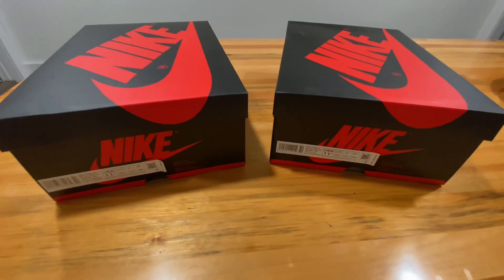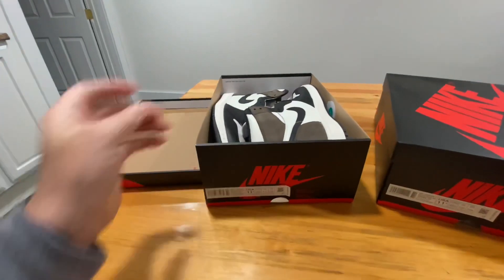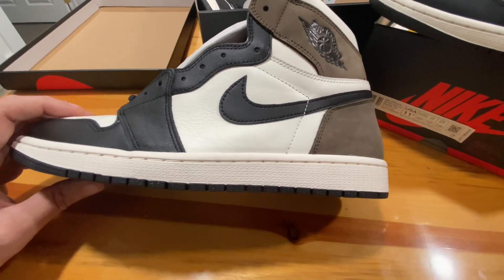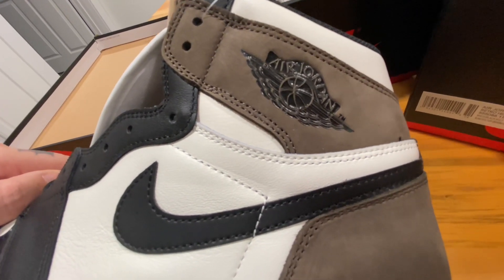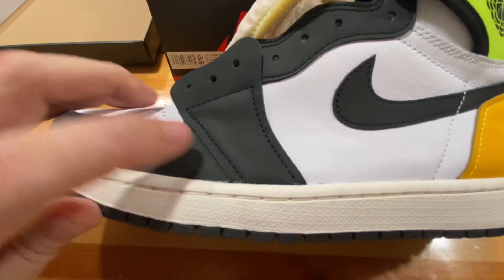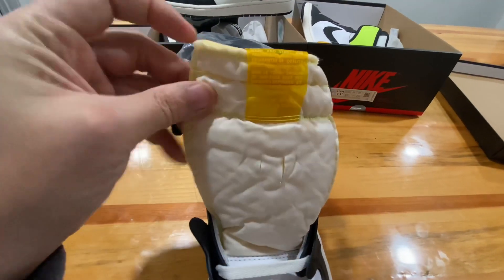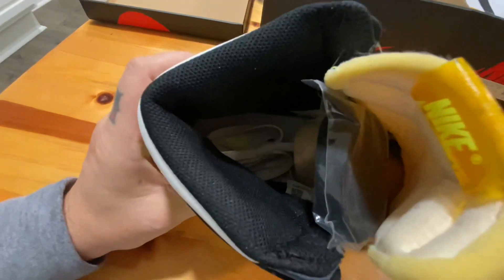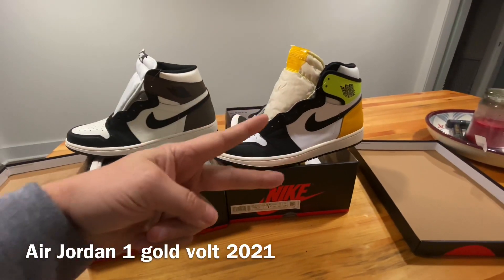Volt Gold Air Jordan 1. Everything you need to know. 2021 comparison.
Here’s a video description of the changes they made to the air Jordan 1 gold volt for 2021 release. This is the first AJ1 of the year . There’s quite a few things different, so let’s get right into it.